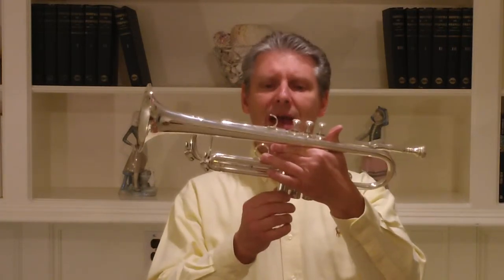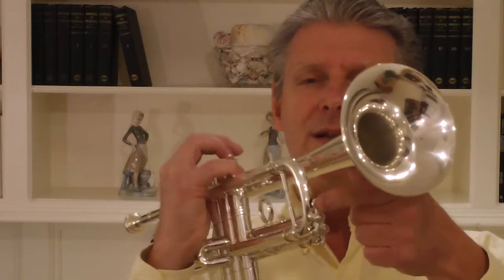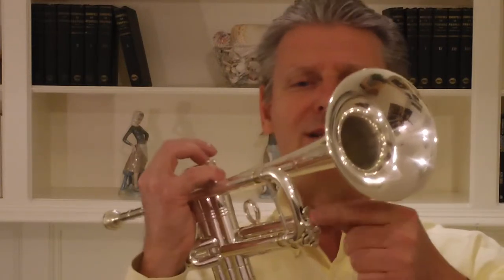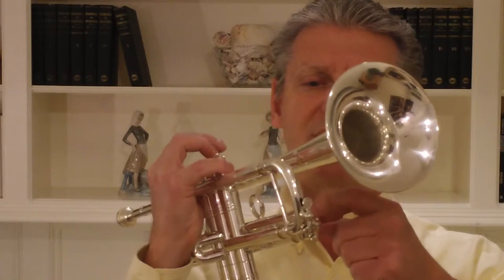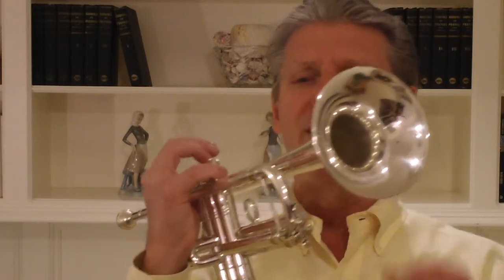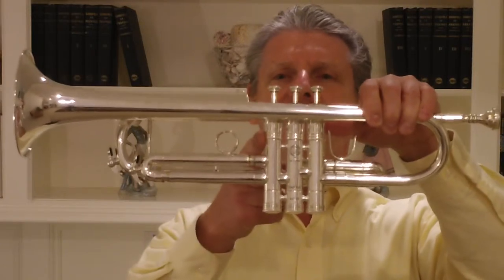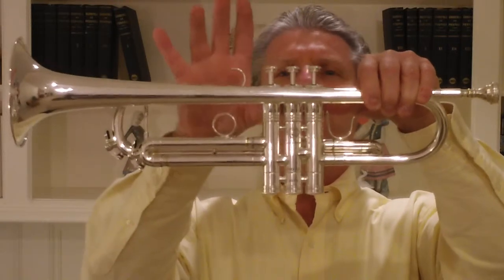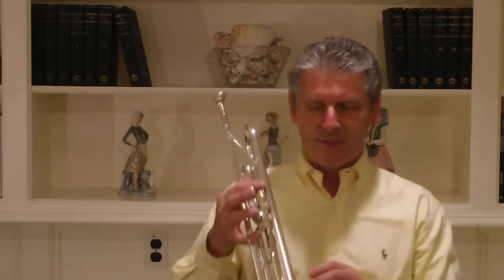Review: Selmer Chorus 80J Bb Trumpet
A review of a great trumpet; the Selmer Chorus 80J.  No longer made and rather uncommon, this is a very nice trumpet.  Easy low register, sparkling upper register - simply a great horn.  Fit, finish, everything about this horn was top quality.  I do hope you enjoy the review.  Best wishes, Jonathan Milam